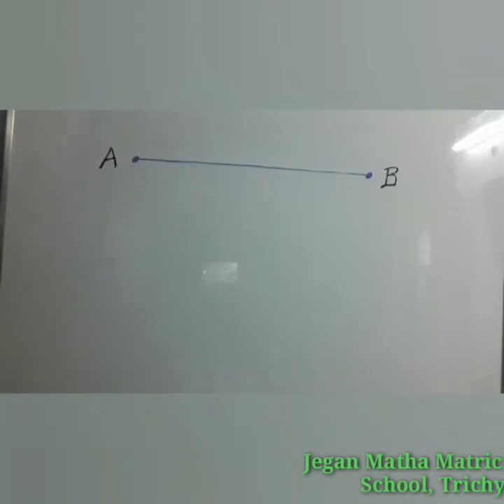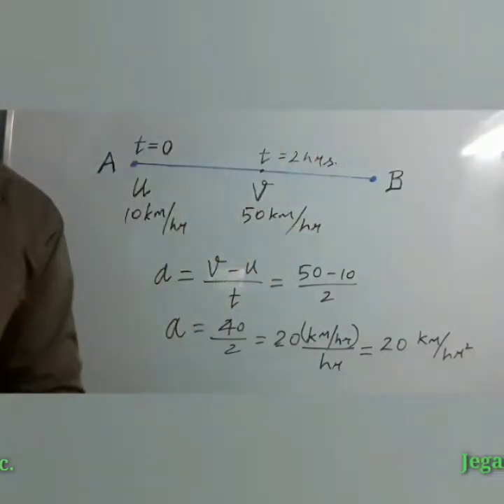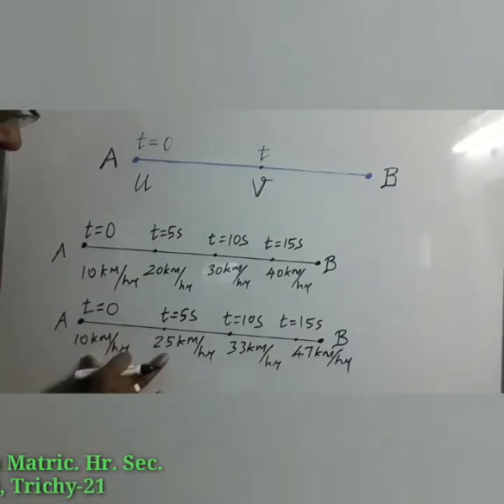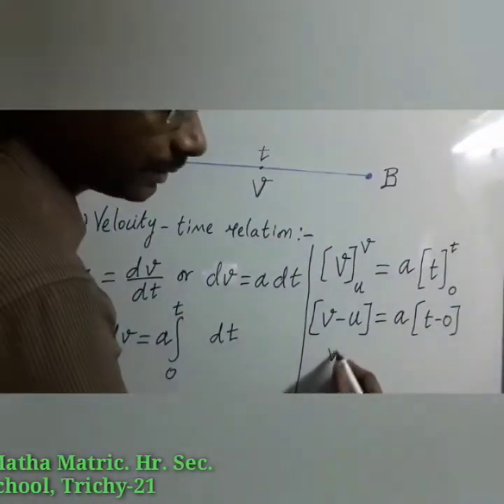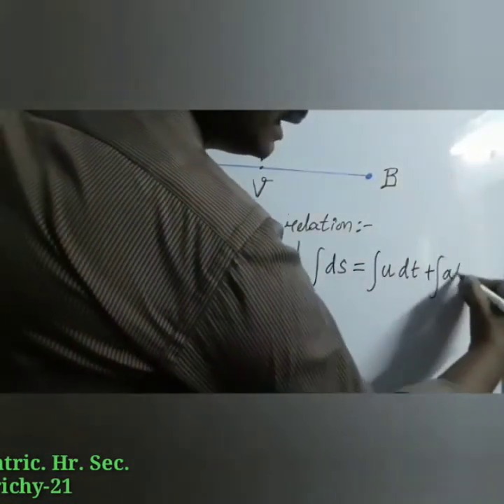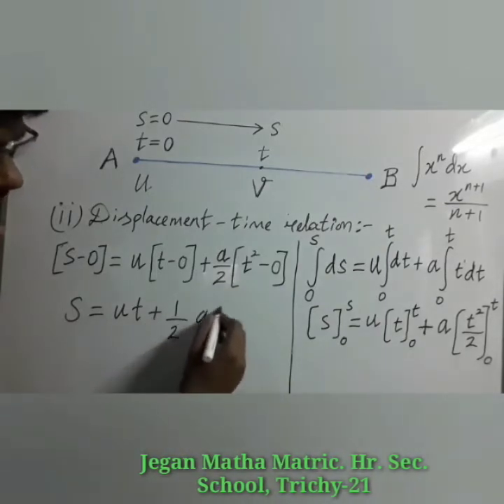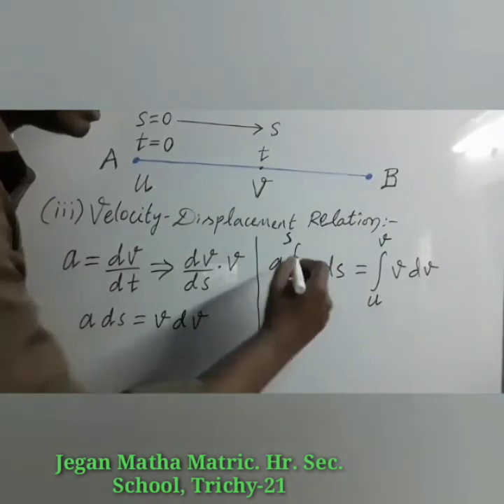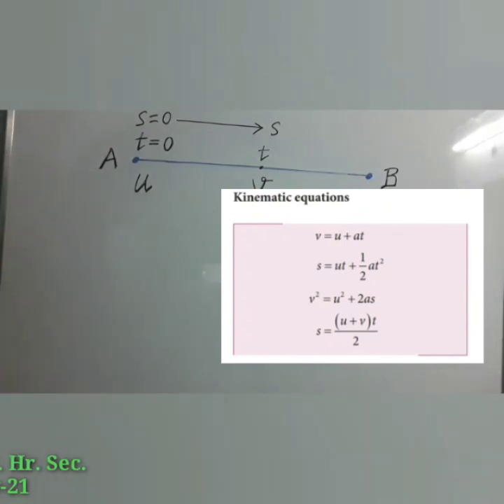STD XI PHYSICS ( KINEMATIC EQUATIONS OF MOTION)